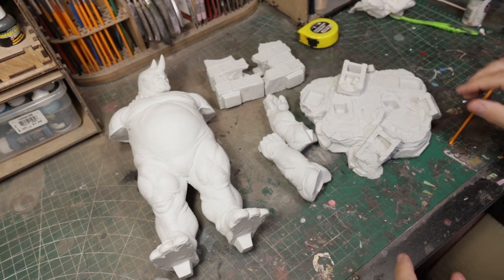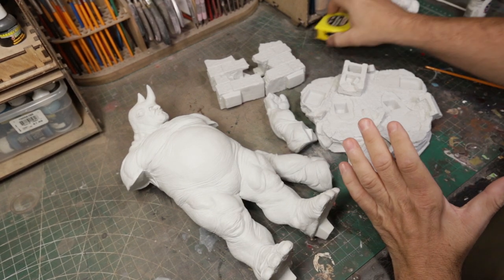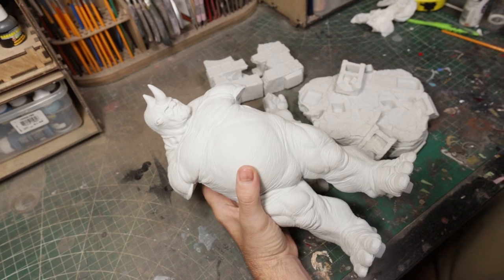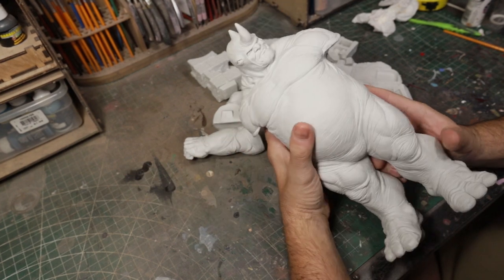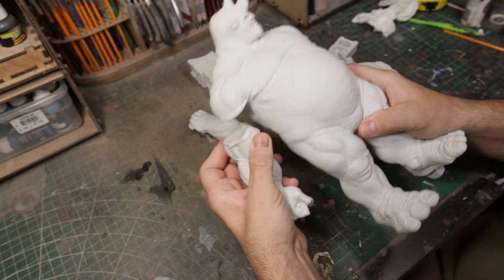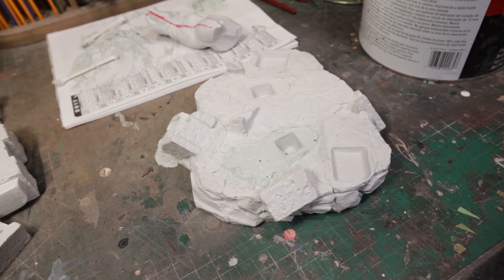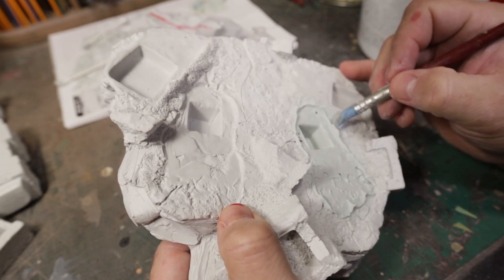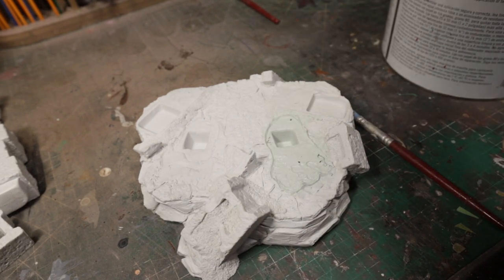Rhino WIP #2 Prep Work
Here is the 2nd video on Rhin Sculpted by Troy McDevitt.  Here I go over building and doing the prep work before paint.